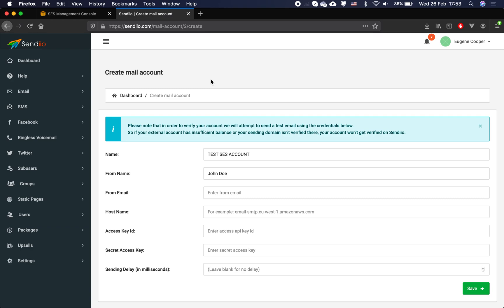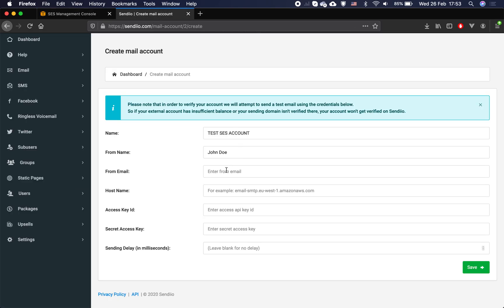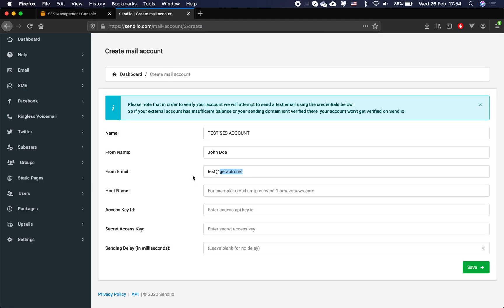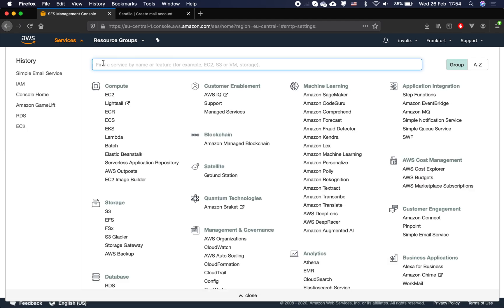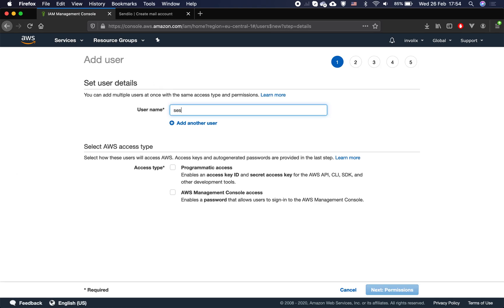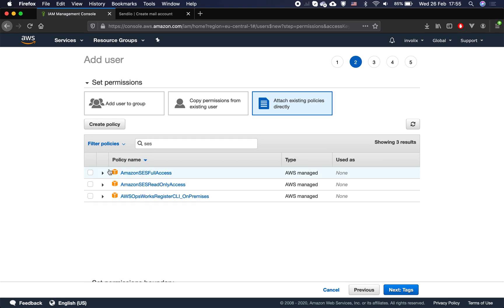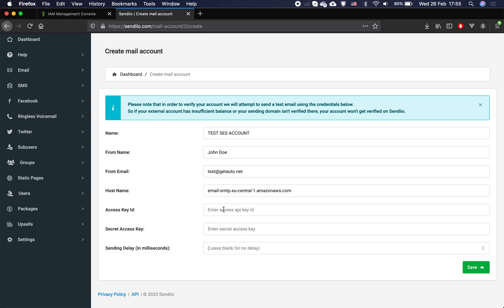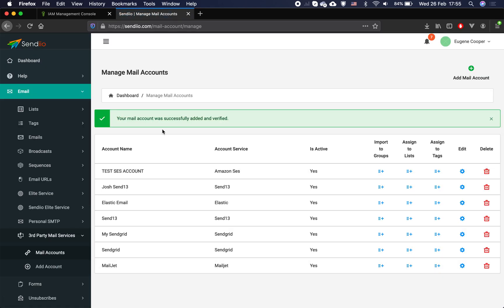Adding new SES account on Sendiio